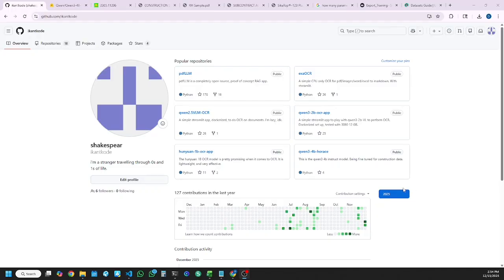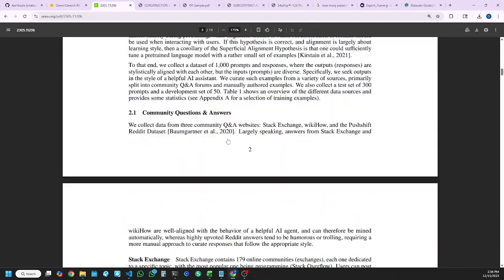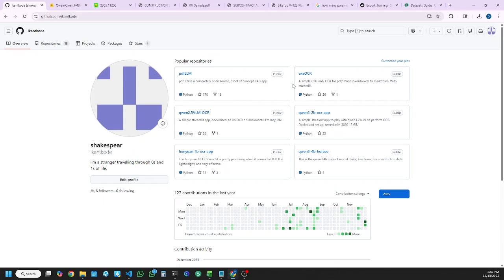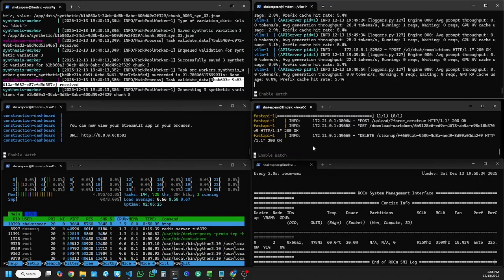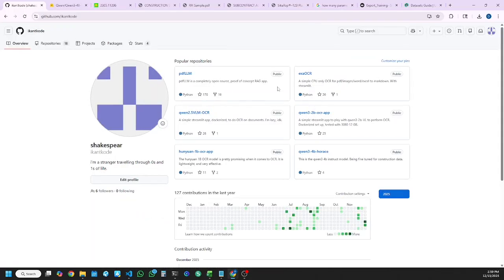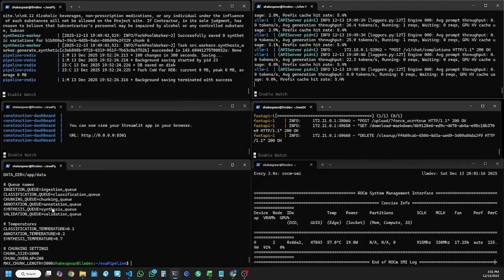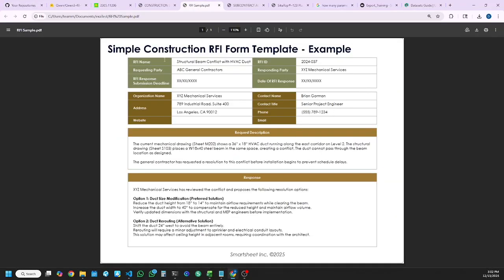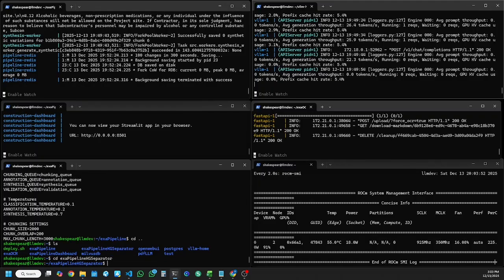exaPipeline - Automated Dataset Creation for LLMs (WIP Update)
The exa family is expanding. We are going to rename pdfLLM to exaRAG so that it aligns with all the future projects.

- ikantkode repo - follow all projects.